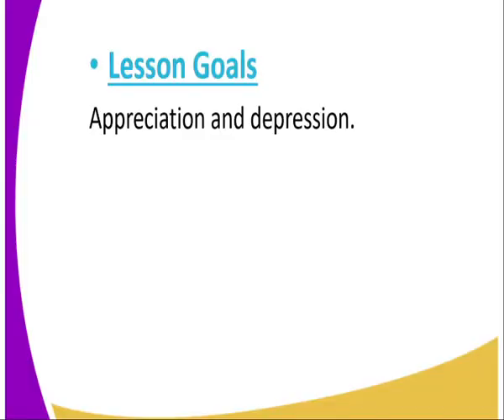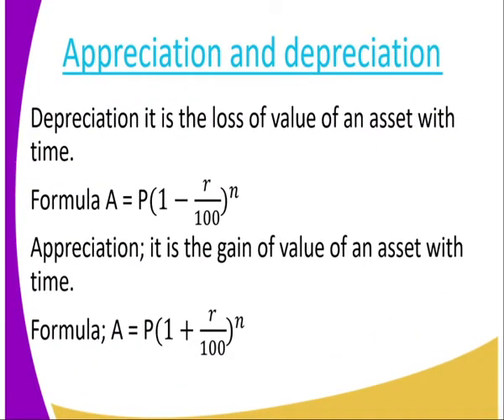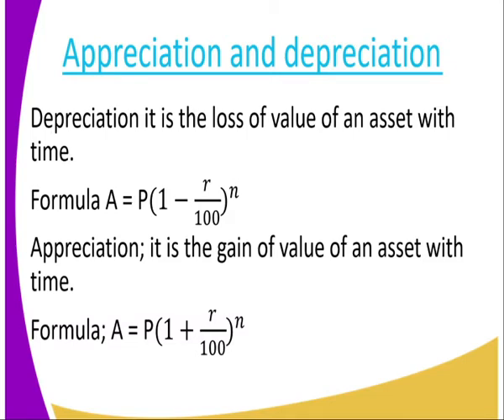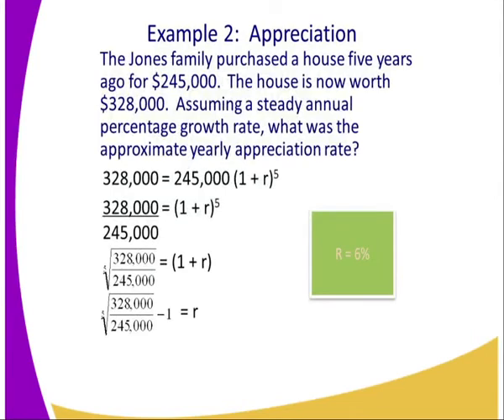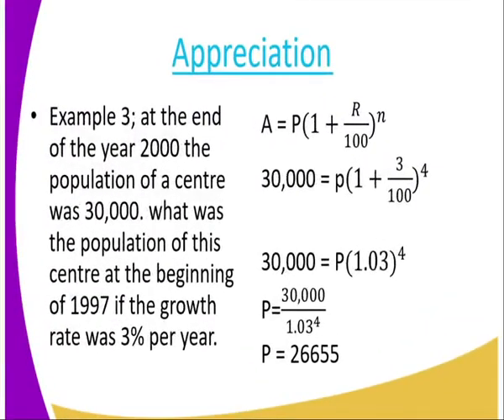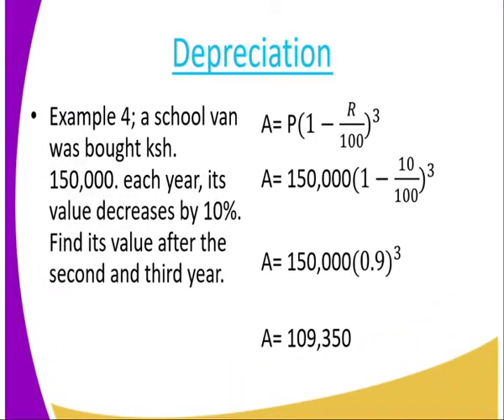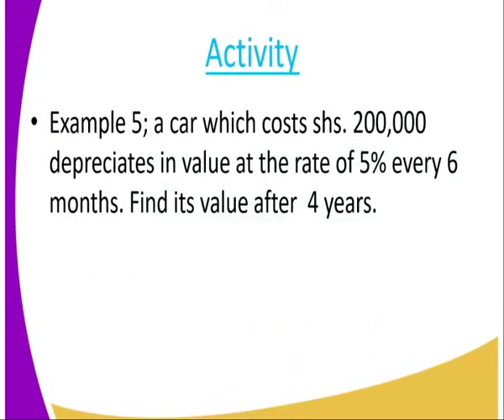Mathematics form 3, commercial arithmetic ii lesson 23